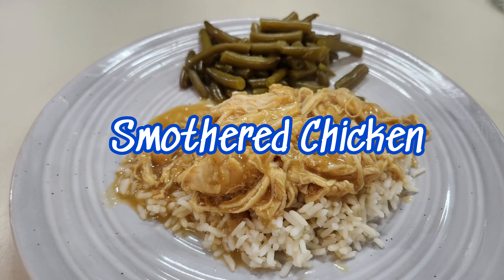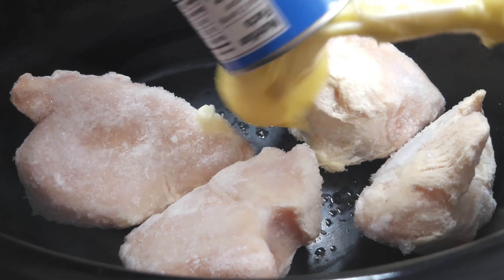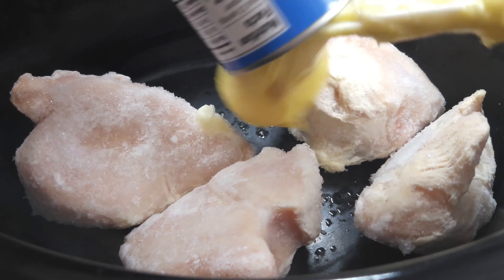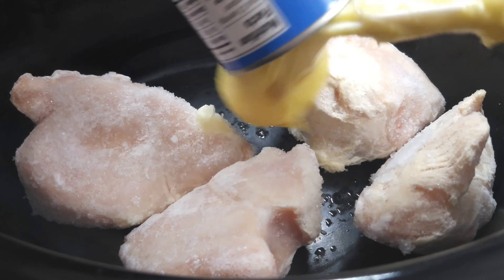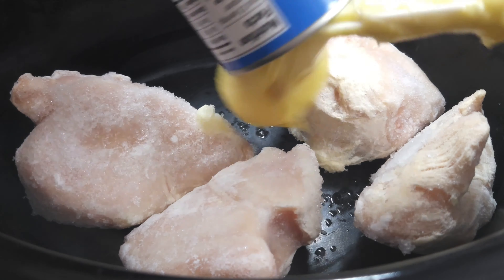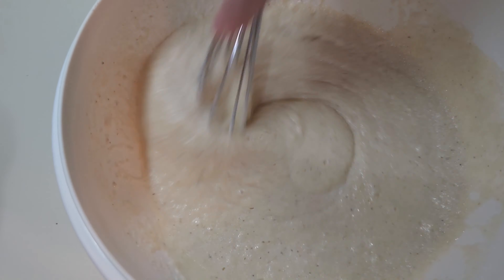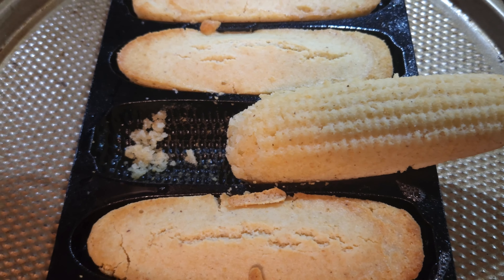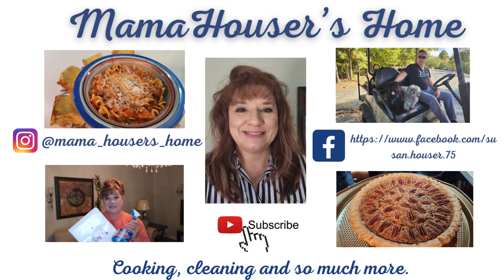Amazing Quick & Easy Crockpot Recipes | Quick and Easy Meals | What's for Dinner Crockpot edition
What's For Dinner, Quick and Easy Weeknight Meals. Budget friendly and frugal dinner ideas. Easy budget friendly family meal ideas. Frugal meal ideas.

Smothered Chicken, Olive Garden Pasta E Fagioli, Mississippi Chicken and Pintos and Cornbread.

Are you ready for some  amazing Crockpot recipe ideas? Then I have 4 Quick & Easy recipes to get you started. Up first is Smothered Chicken. It's an easy recipe, and a family pleaser. Next is Olive Garden Pasta E Fagioli, a vegetable pasta soup your family will love. Mississippi Chicken is next. A must try for a quick and easy weeknight meal. Pintos and Cornbread is up next, always a family favorite and made so much easier in the crockpot. So put your poneytails up, and let's get to cooking.

🕰 Time stamp
00:00 introduction
00:37 Smouthered Chicken
03:16 Olive Garden Pasta E Fagioli
06:11 Mississippi Chicken
08:45 Pintos and Cornbread
15:42 goodbye

mama_housers_home

Send happy mail to:
Susan Houser